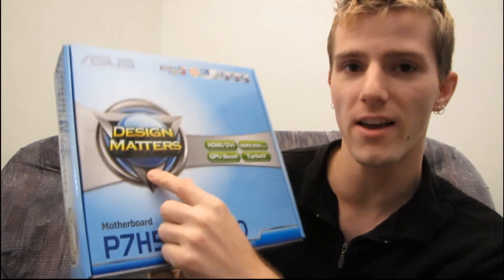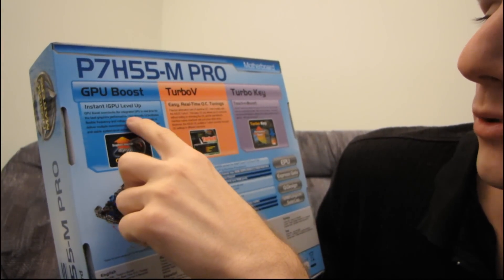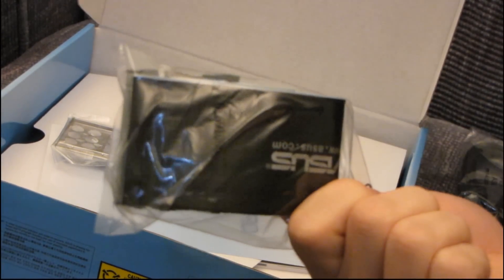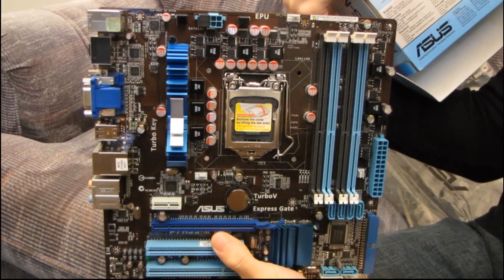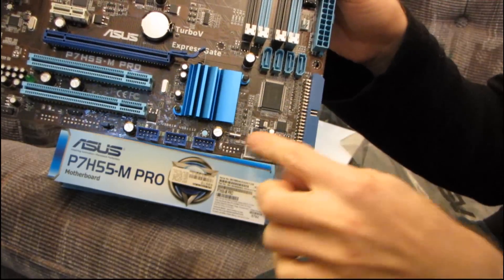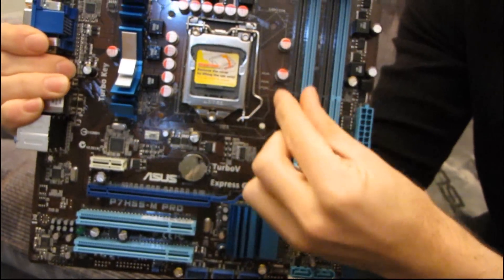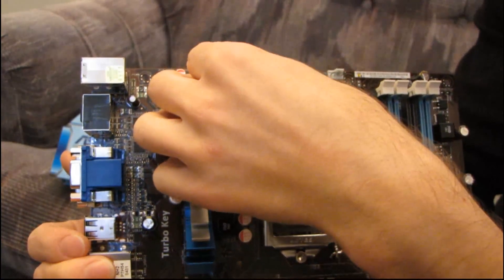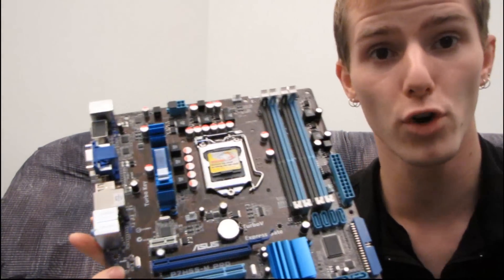ASUS P7H55-M Pro Core i3 & i5 H55 Motherboard Unboxing & First Look Linus Tech Tips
Another H55 board. Honestly there's nothing particularly glamorous about looking at these H55 boards, but it's great to know that there's finally a value option out there that nets you performance that's almost equal to the older i5 and i7 CPUs in 2-threaded applications.